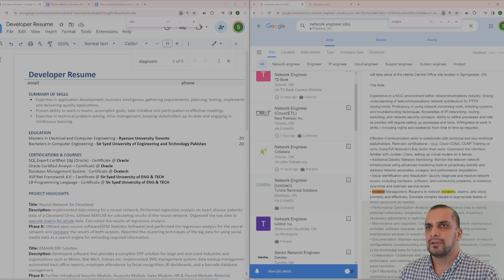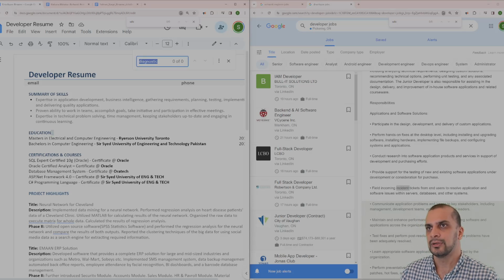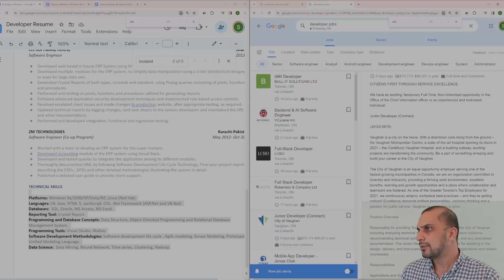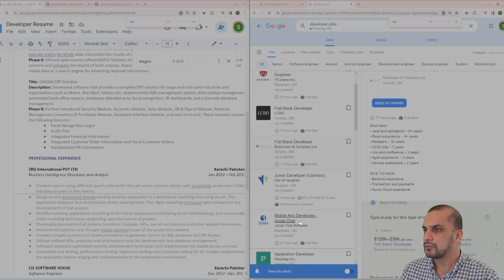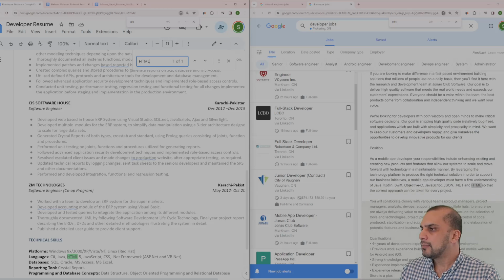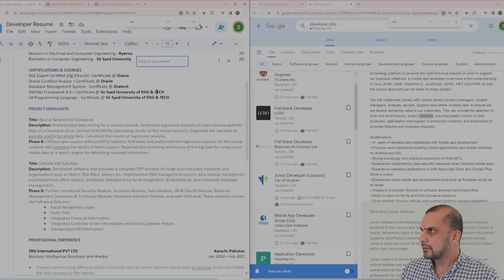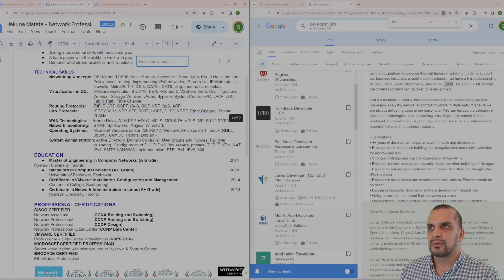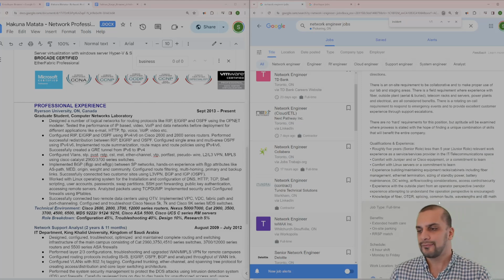Supercharge you resume with keywords